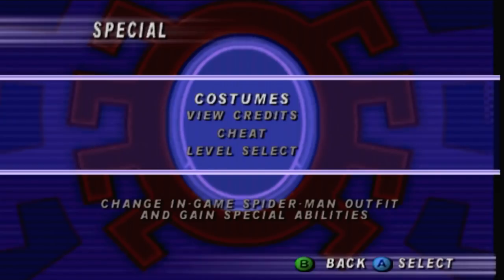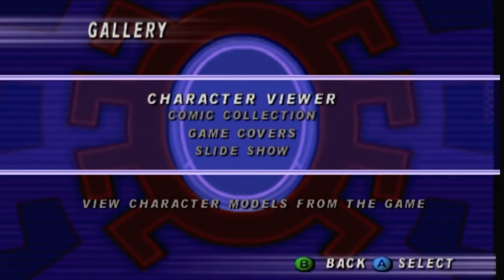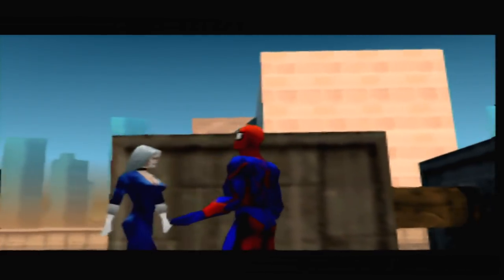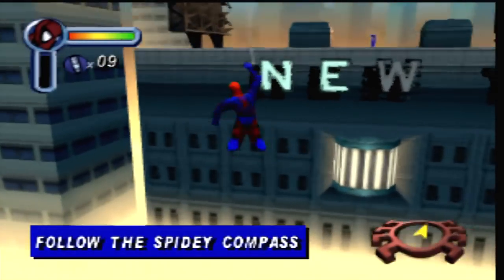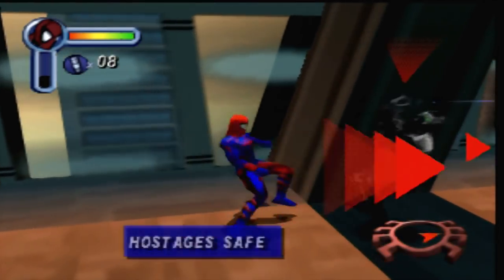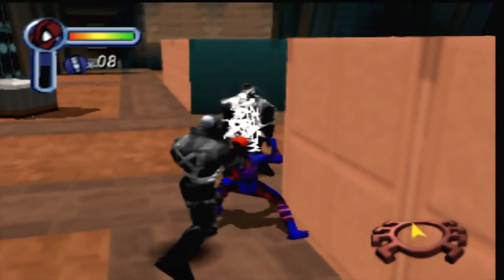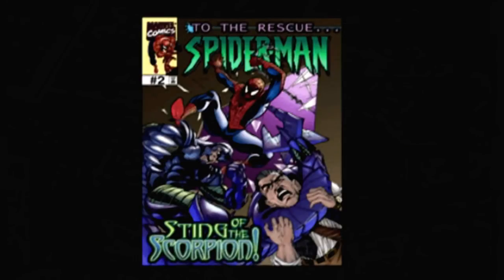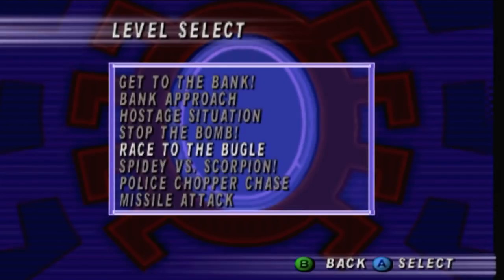SPIDER-MAN (2000) N64 Bonus Episode Spider Costumes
Spider-Man 64 Skins BONUS Episode! Spiderman N64 Gameplay plus Commentary from the Kwings.

SPIDER-MAN N64 is a 2000 playstation & nintendo 64 video game based on the Marvel Comics Animated Spider-Man 90s Show. After being Framed Spidey has to clear his name and catch the real thief.